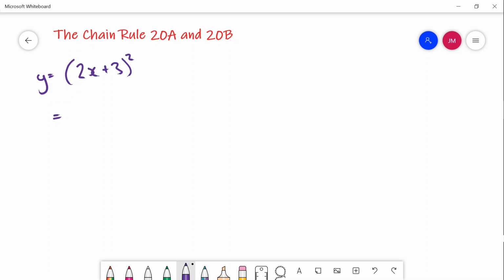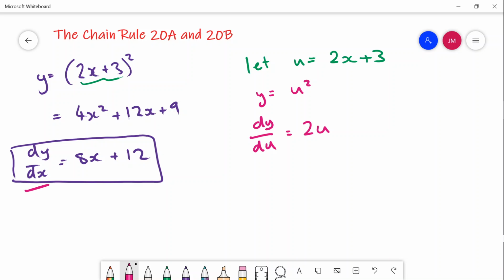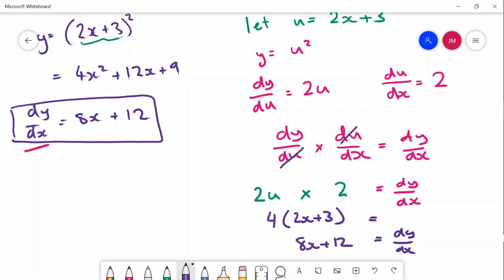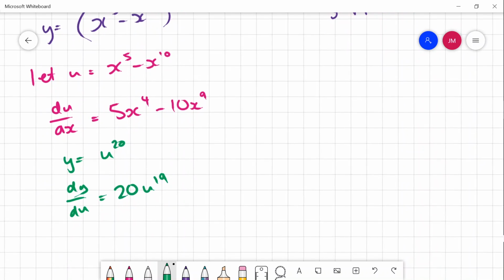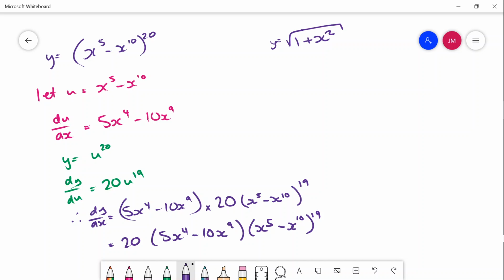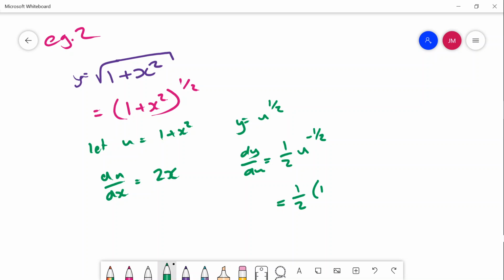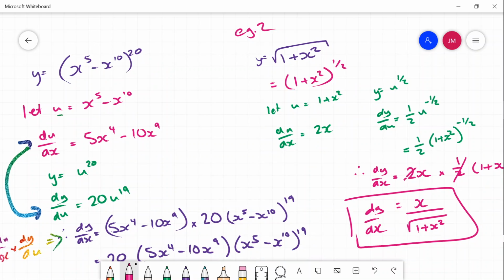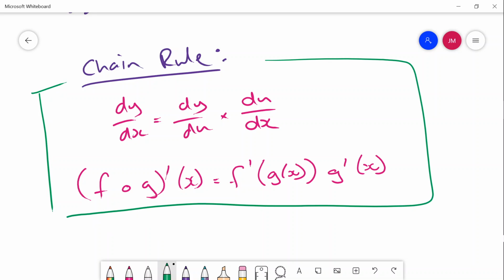Ex 20AB Using the Chain Rule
The chain rule allows us to find the derivatives without having to complete  expansions with larger powers.